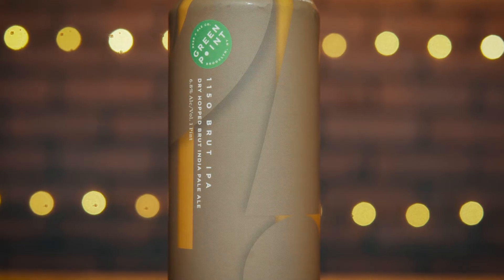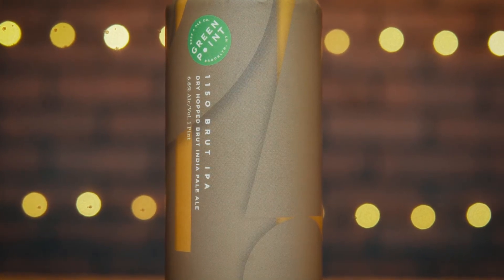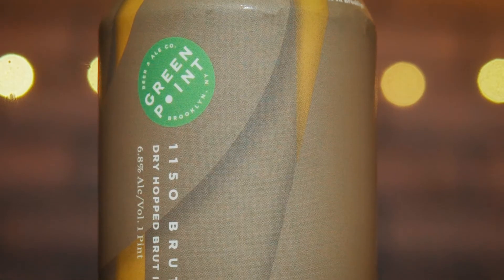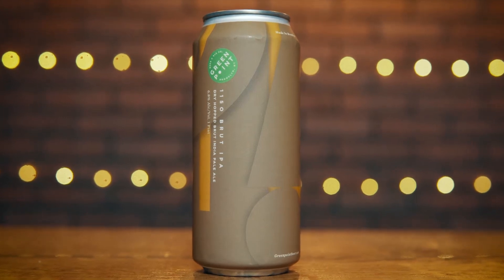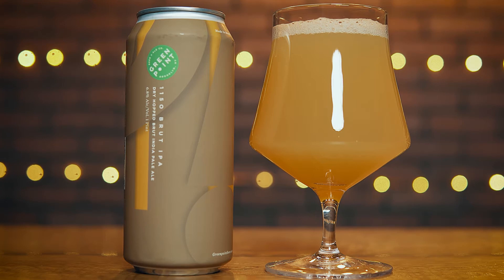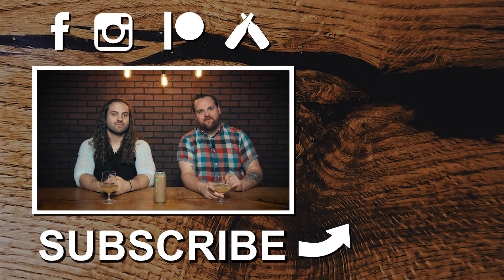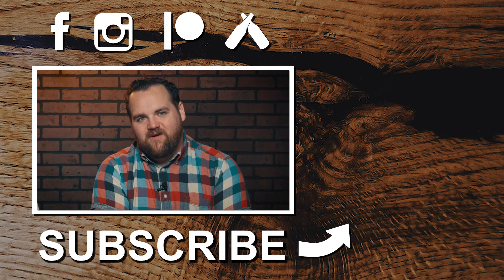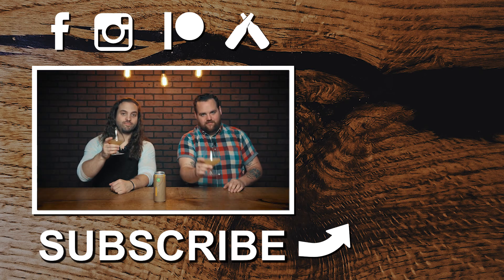Super Dry Brut! Green Point Beer And Ale Co - 1150 Brut IPA Review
1150 Brut IPA by Green Point Beer and Ale Co out of Brooklyn, New York City, New York is a dry hopped brut ipa coming in at 6.8% ABV.  It has a strong bitterness and very dry finish.

Support Us!

The views, thoughts, and opinions expressed in BruRevu belong solely to Brady and Corey, and not necessarily to Brady and Corey’s employers, organizations, committees or other groups or individuals.

BruRevu, Brady and Corey are not responsible for any errors or omissions, or for the results obtained from the use of this information. All information in the video is provided “as is”, with no guarantee of completeness, accuracy, timeliness or of the results obtained from the use of this information